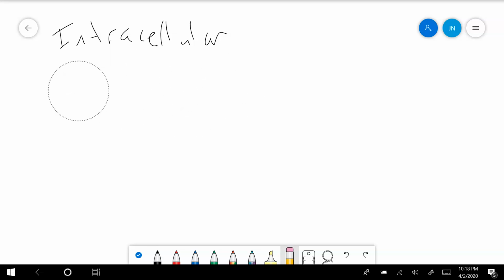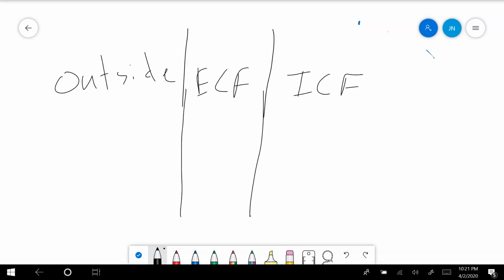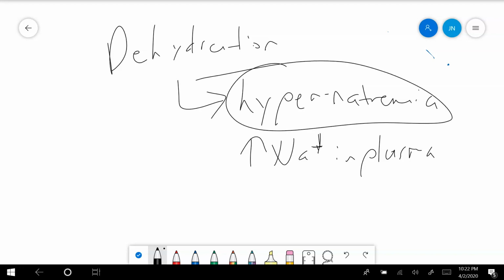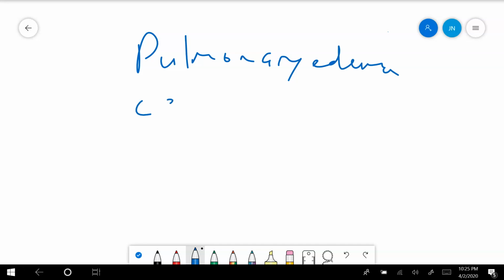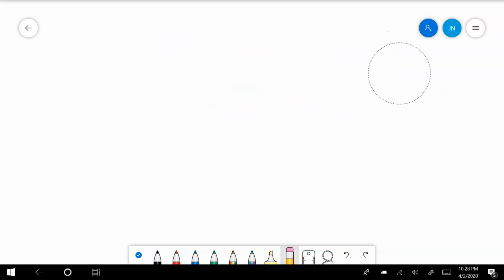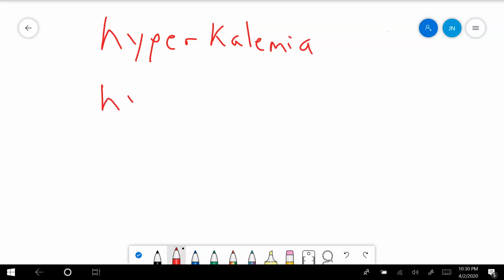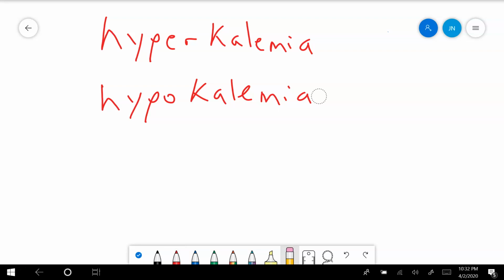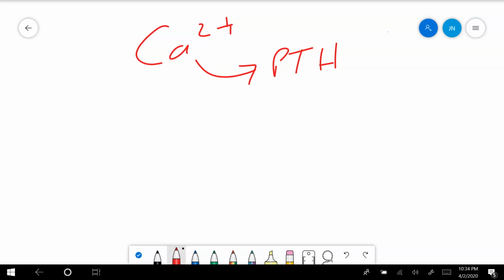Biology 2402: Fluid Balance and Electrolytes Summer 1, 2021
A brief overview of some fluid balance principles and electrolytes.  We're going to push through this part and move on as soon as possible.